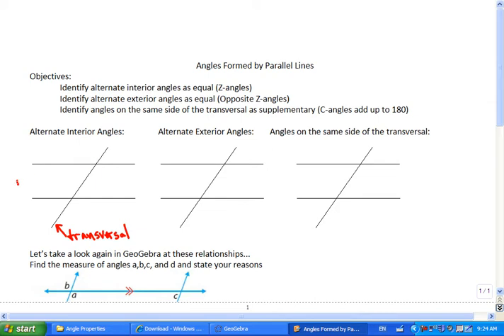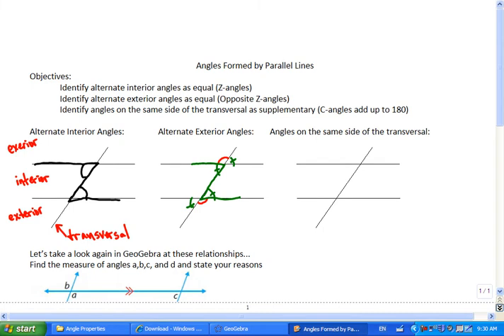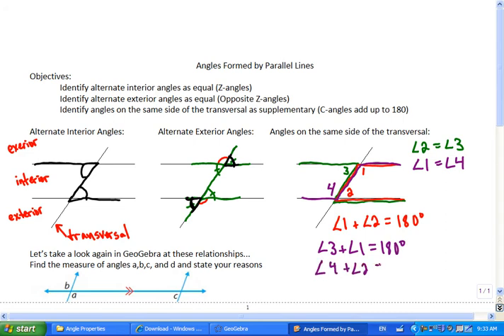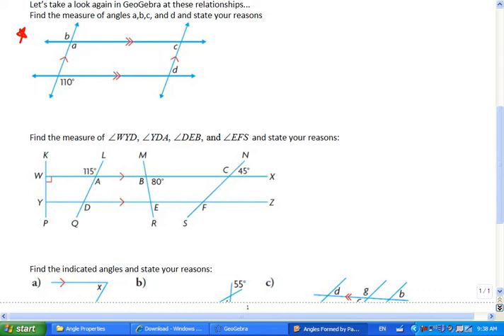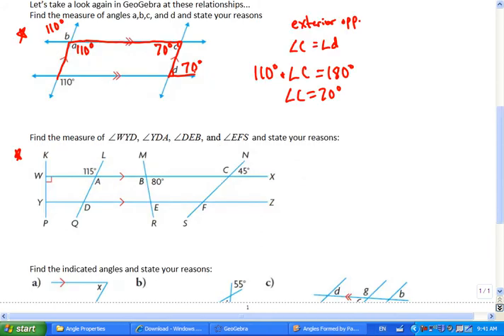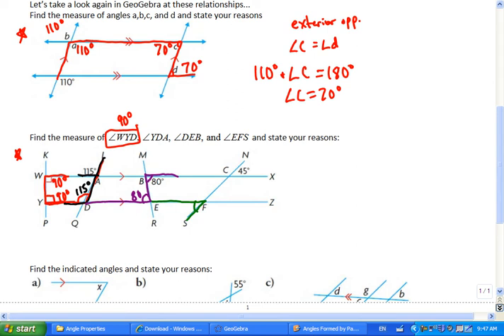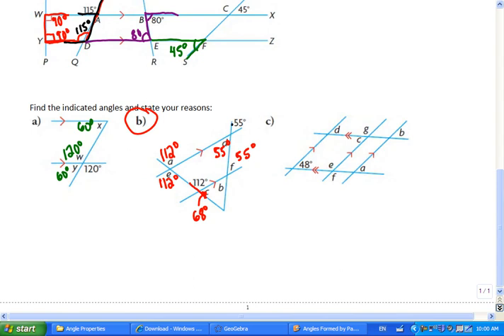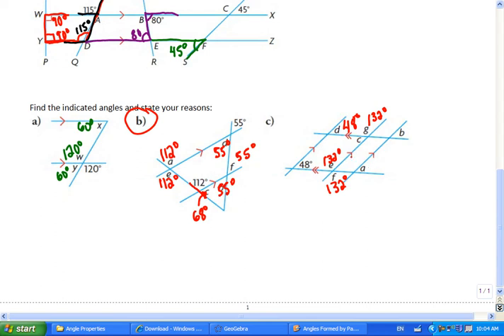Mr Joyce Angles Formed by Parallel Lines - Foundations of Math 11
Objectives:
 Identify alternate interior angles as equal (Z-angles)
 Identify alternate exterior angles as equal (Opposite Z-angles)
 Identify angles on the same side of the transversal as supplementary (C-angles add up to 180)